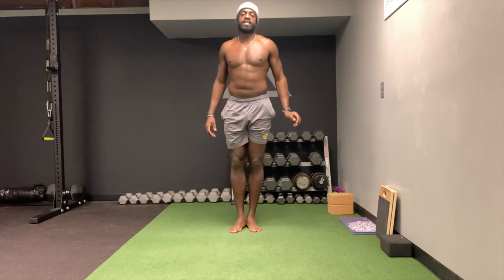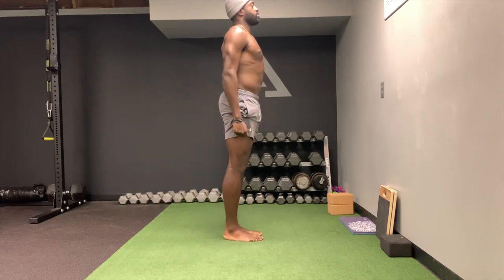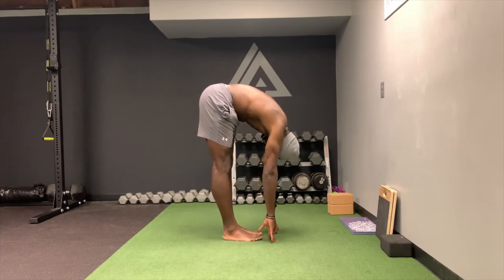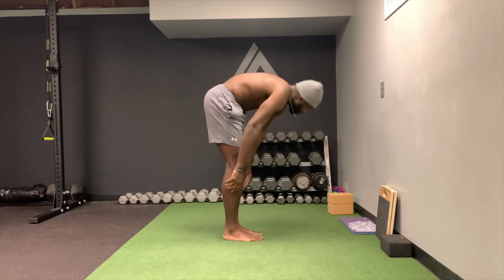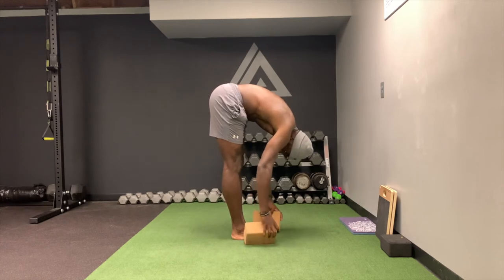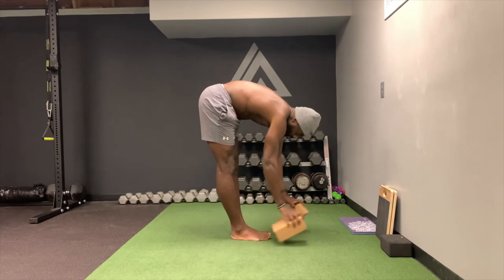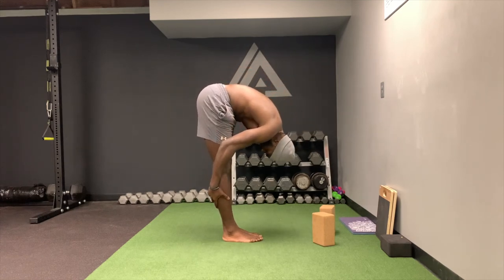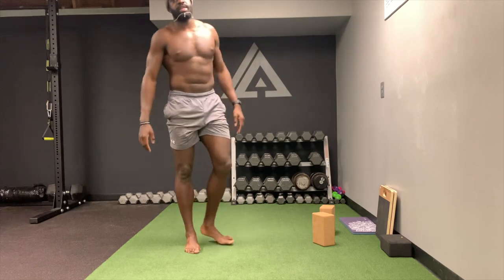Stretch Series: Standing Pike| improveathletics.com